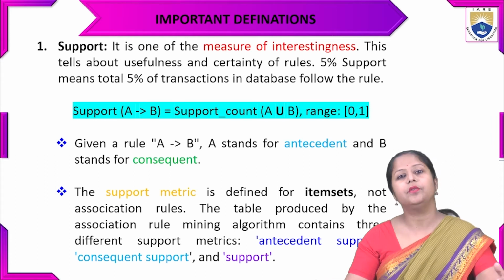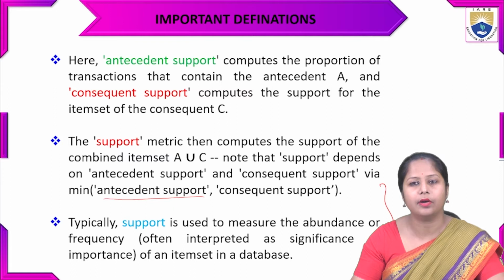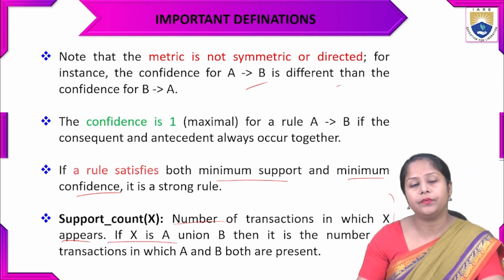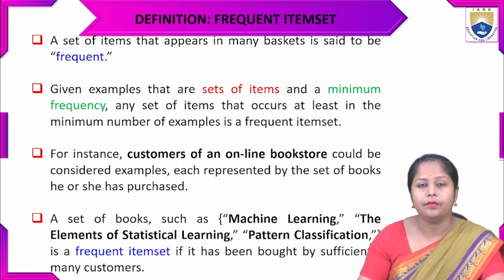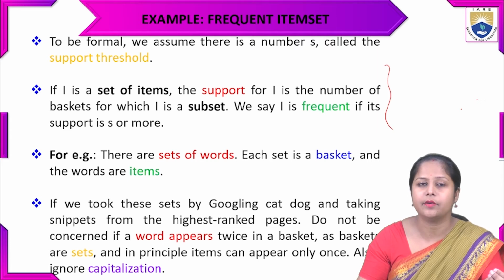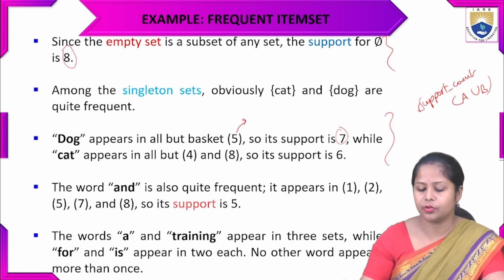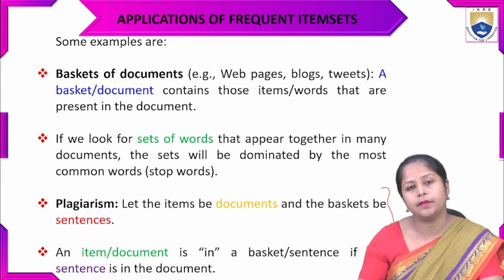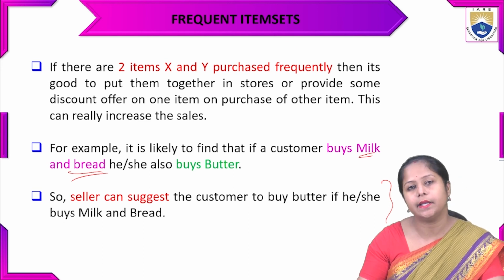Frequent Item sets Generation by Ms. Priyanka Gupta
Frequent Item sets Generation by Ms. Priyanka Gupta | IARE

Telangana, India.